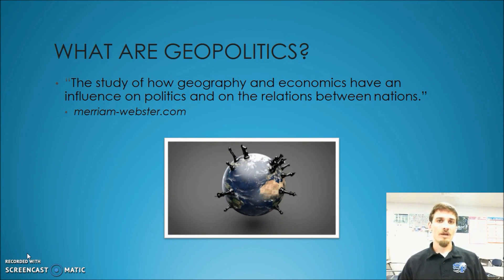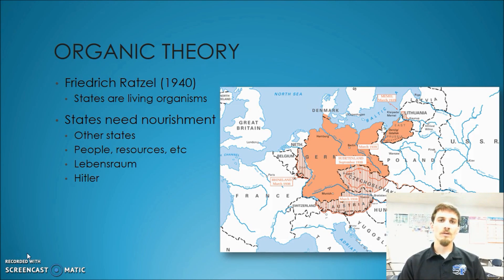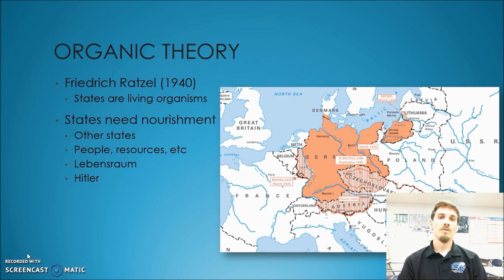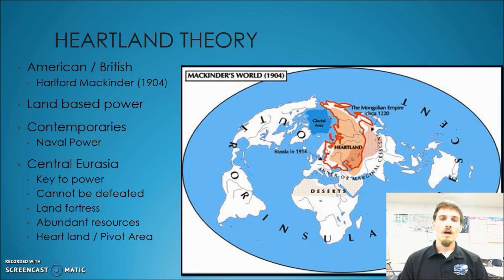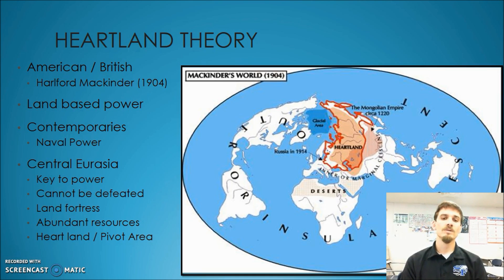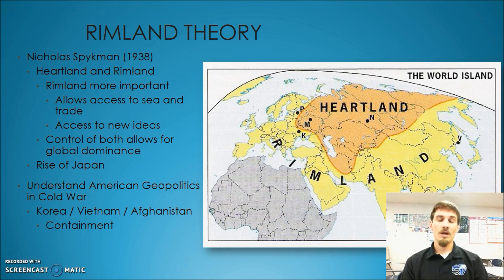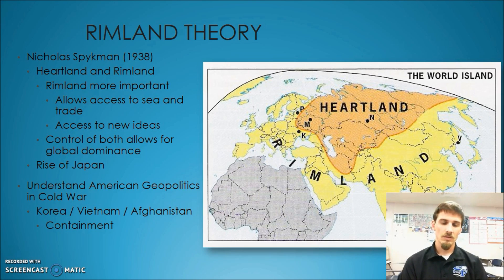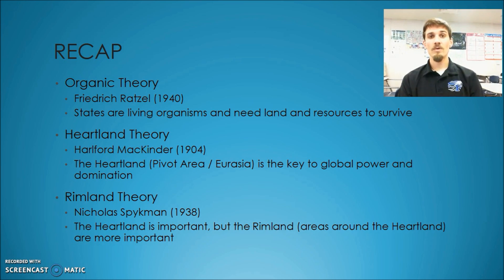AP Human Geography - Geo Political Theories Review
A review of the Organic Theory, the Heartland Theory, and the Rimland Theory